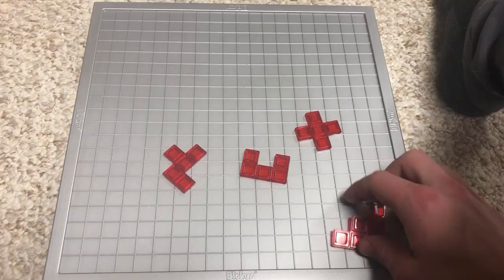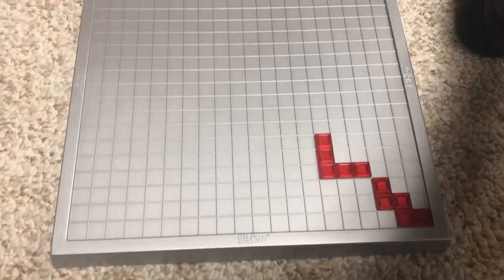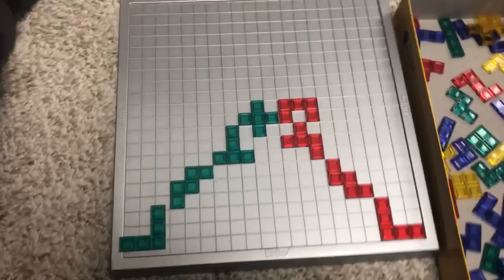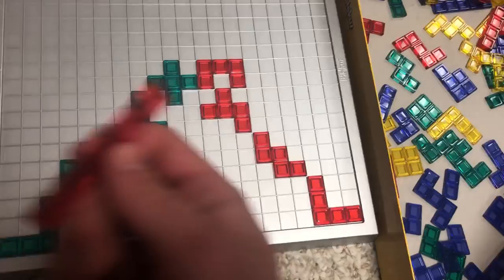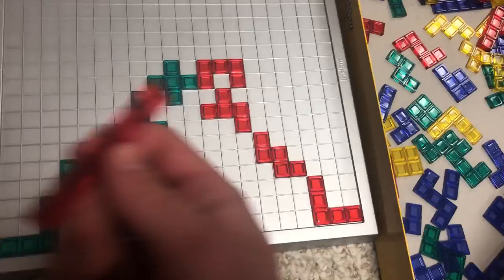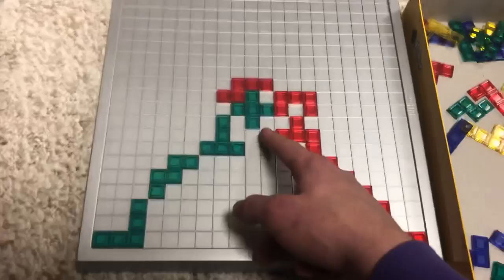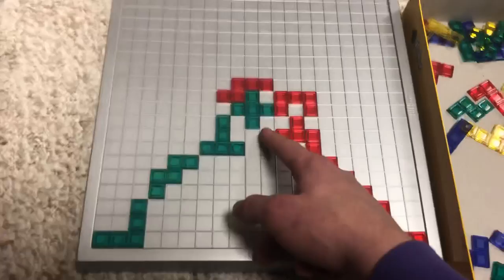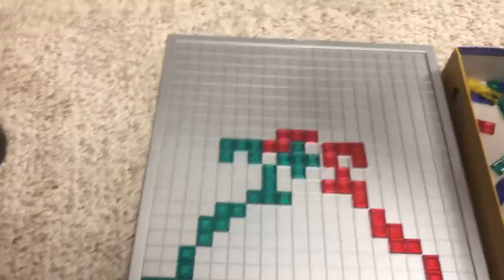Blokus Strategy Guide (Begginer, Intermediate, and Advanced)